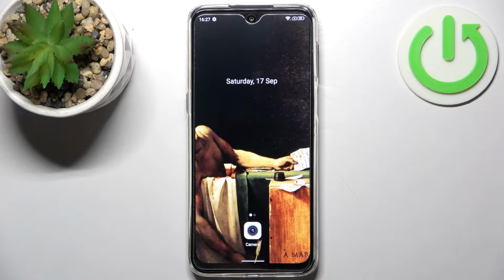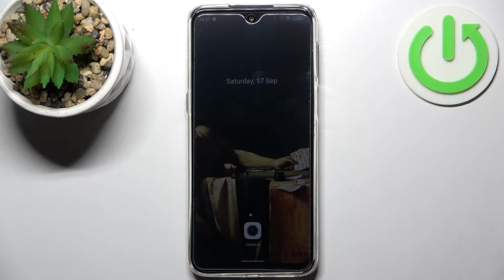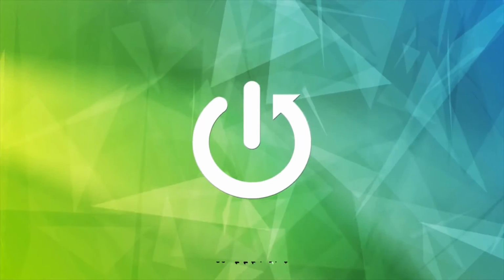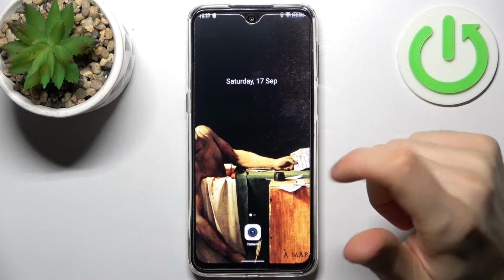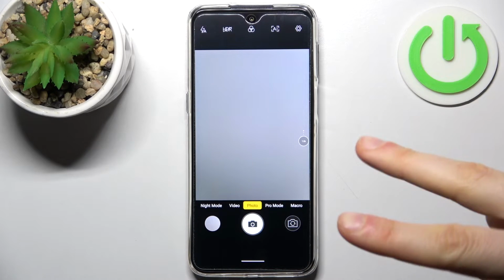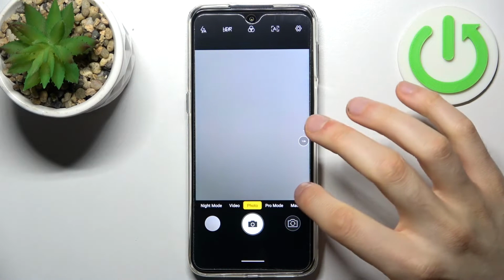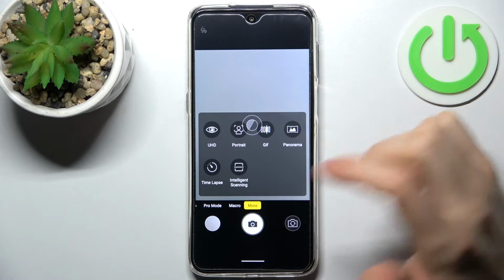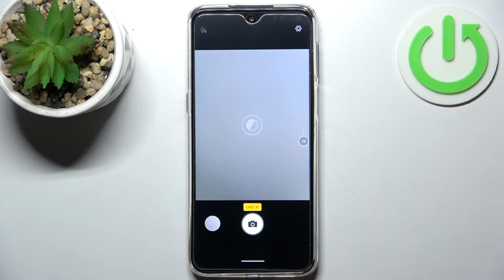ULEFONE Note 13P Change Camera Image Quality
Do you wondering how much have camera image quality ULEFONE Note 13P? In this video our experts will show you how much i scamera image quality on ULEFONE Note 13P.

How to set optymaly camera quality?
How much is image quality from camera on ULEFONE Note 13P?
How good is camera on ULEFONE Note 13P?